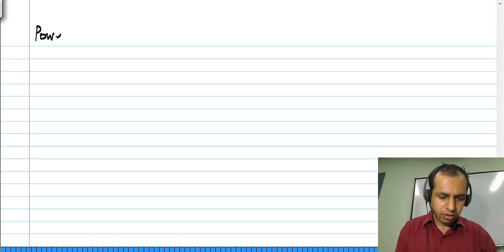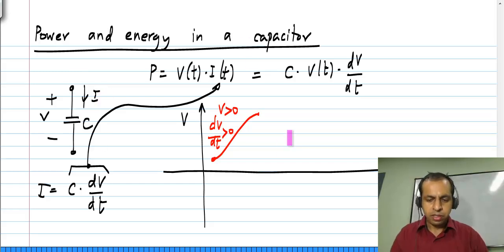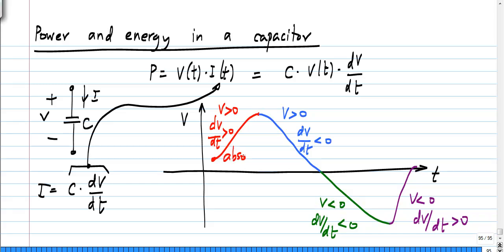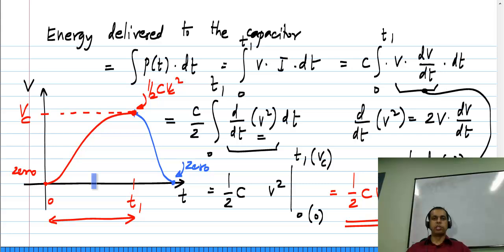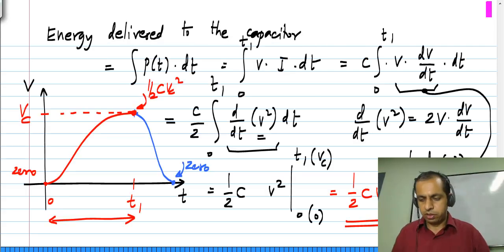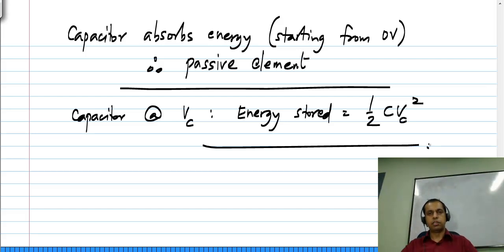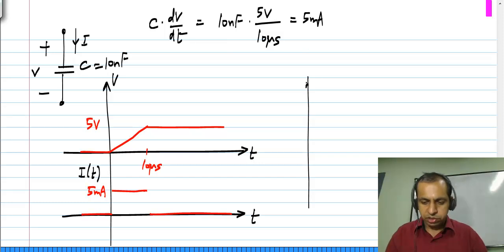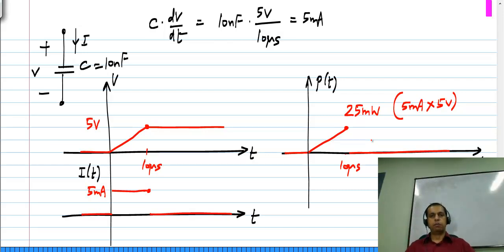Power and energy in a capacitor